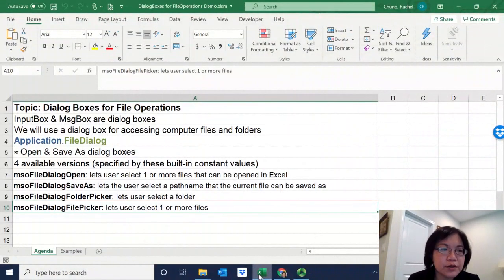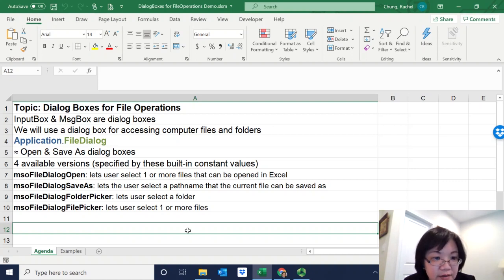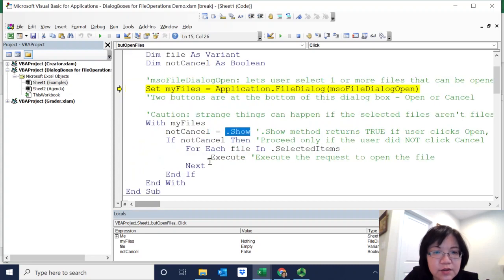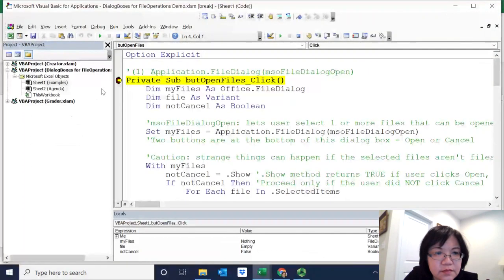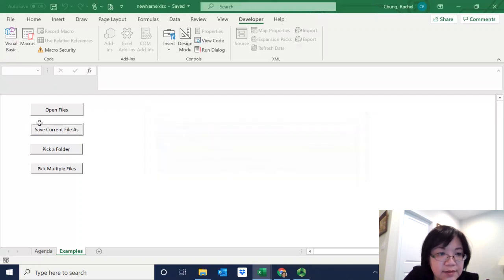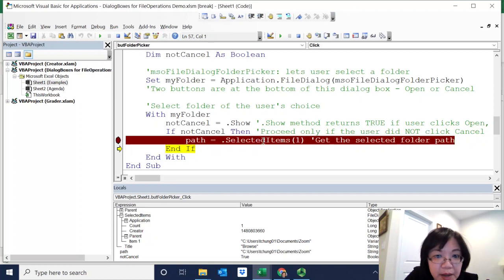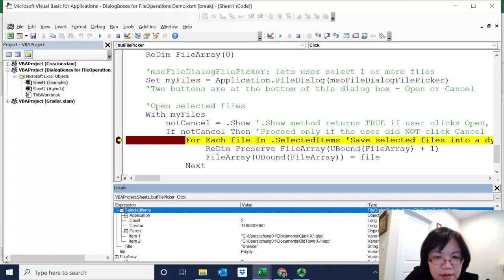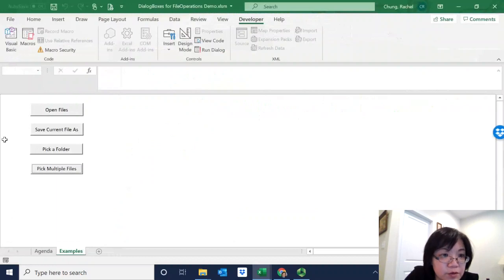Excel VBA: Dialog Boxes for File Operations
Dialog Boxes for File Operations
We will use a dialog box for the user to specify computer files and folders
We will use the Application.FileDialog object from VBA
4 available versions (specified by these built-in constant values)
msoFileDialogOpen: lets user select 1 or more files that can be opened in Excel
msoFileDialogSaveAs: lets the user select a pathname that the current file can be saved as
msoFileDialogFolderPicker: lets user select a folder
msoFileDialogFilePicker: lets user select 1 or more files